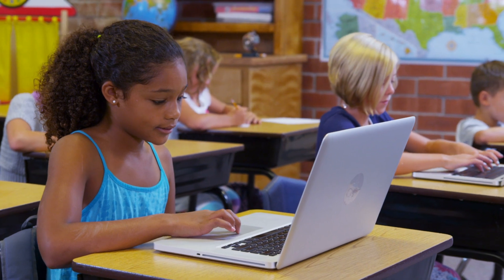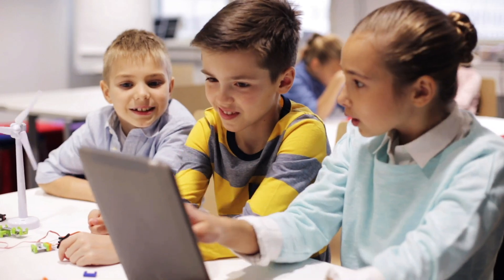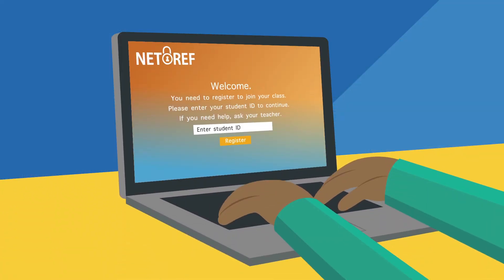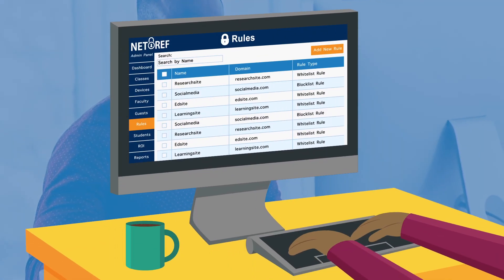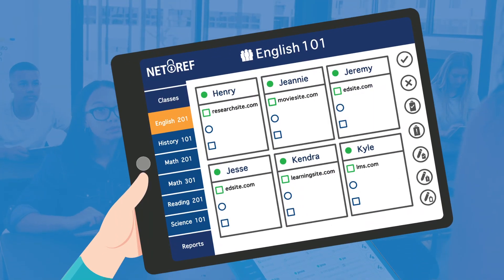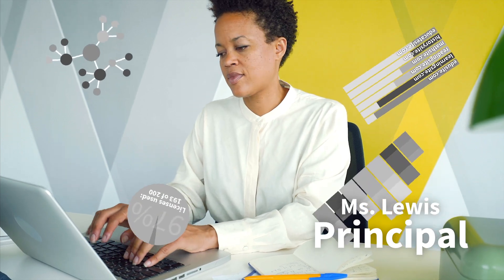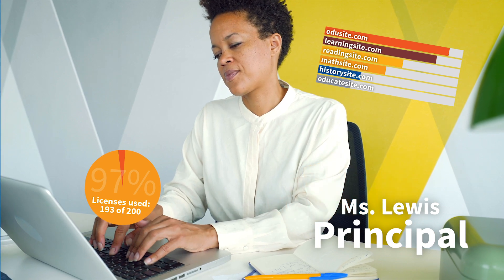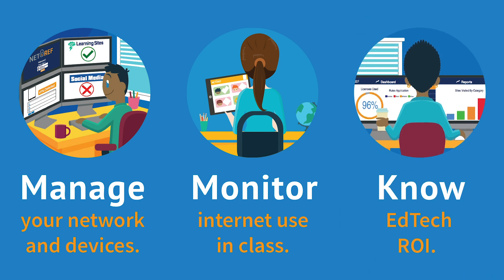NetRef: A Classroom Management and EdTech Evaluation Tool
NetRef is a comprehensive classroom management and EdTech evaluation tool that enables teachers to create individual Internet policies in their classroom that create focus, eliminate distractions, and foster the most productive learning environments. It also gives administrators insight into software usage to increase time on task, identify gaps and improve EdTech ROI.